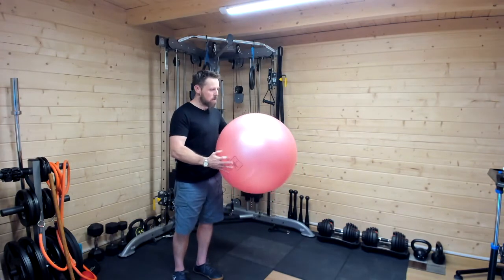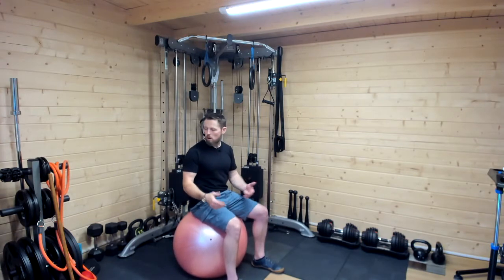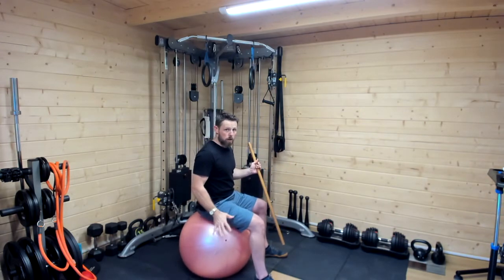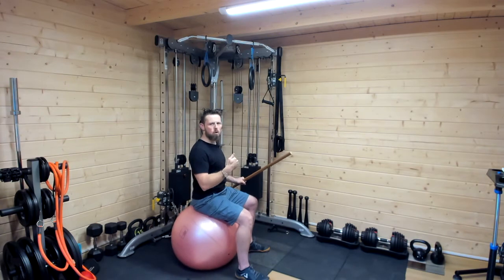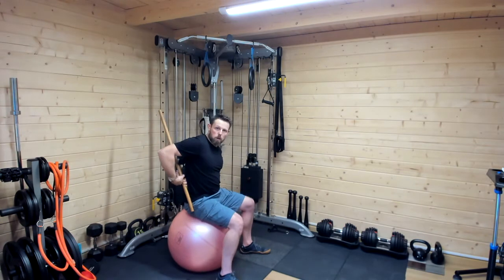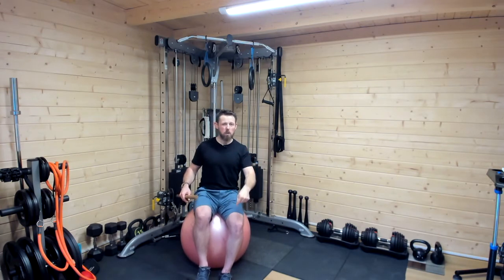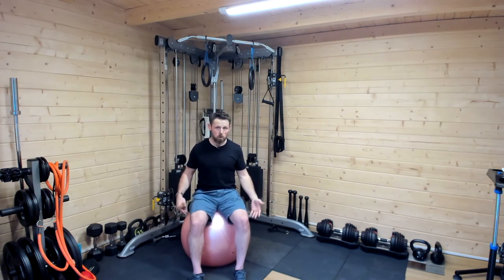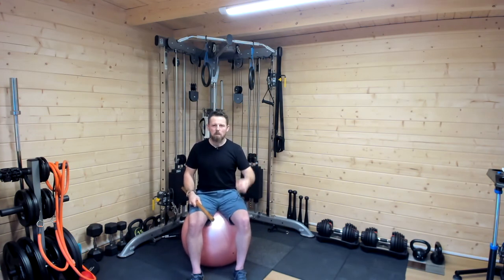Swiss Ball Seated Posture Trainer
A nice beginners Swiss ball exercise, focusing on postural awareness and conditioning.